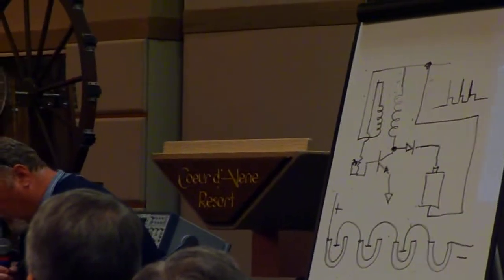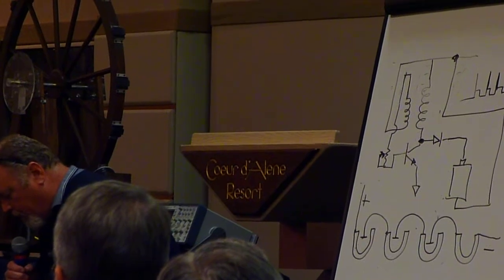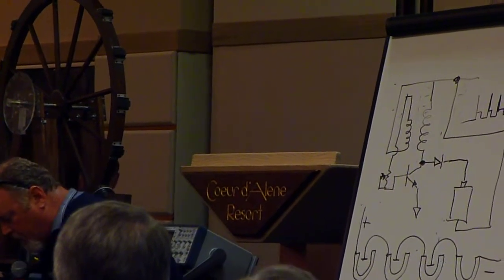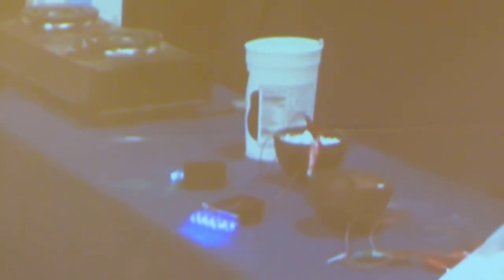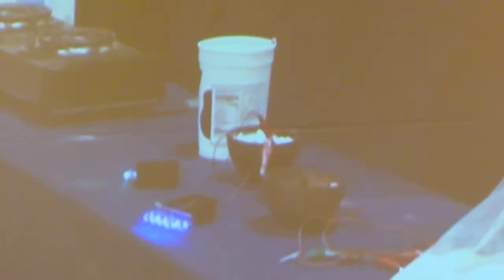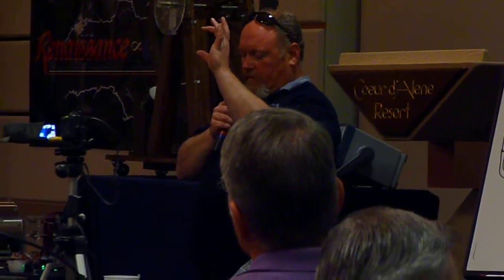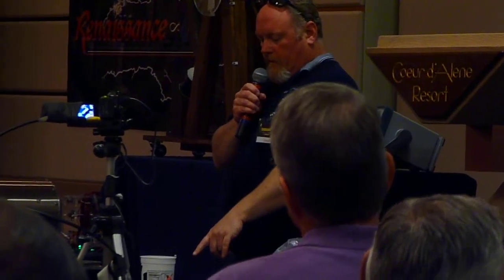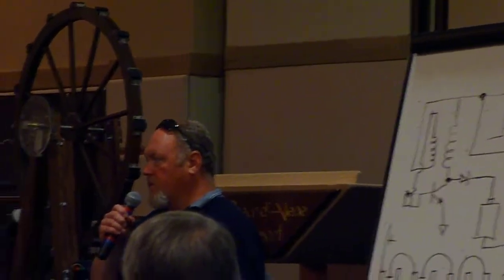John Bedini Crystal Battery Energy Conf 2011 (10 of 11)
At the Conference John Bedini graciously takes the time for Q & A's about his Crystal Battery designs and the chemistry involved.